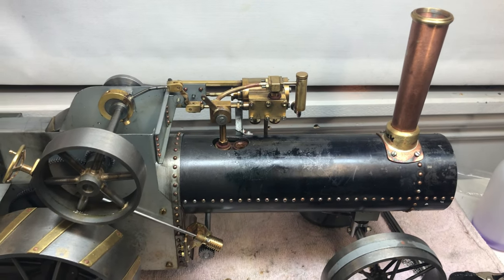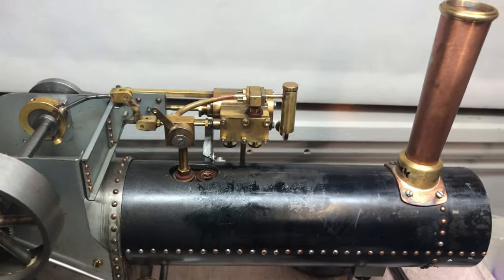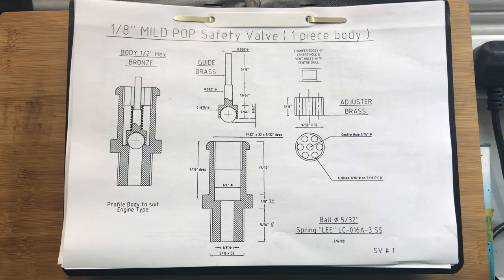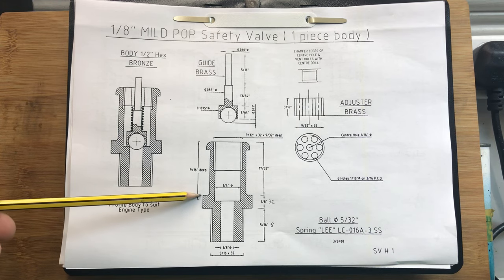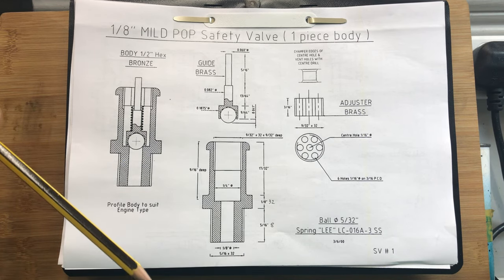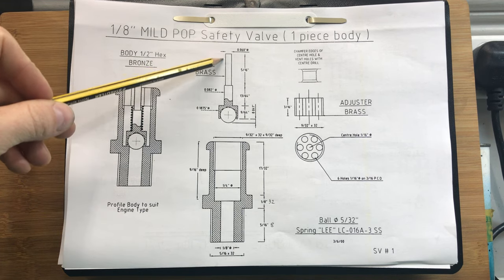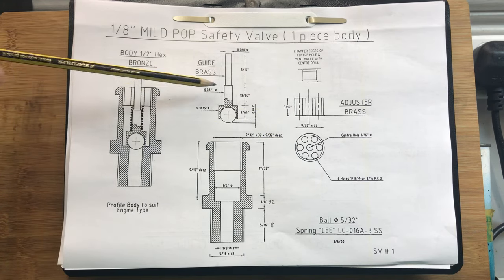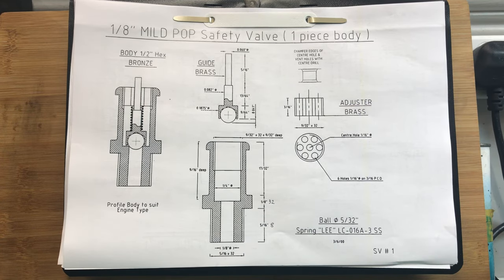Model steam traction engine safety valve build part 1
Safety valve, especially small ones are not easy to make well, that operates well, i have made a few in the past. But will this be the best one i have made yet? Part 2 will follow when i get my balls and springs!